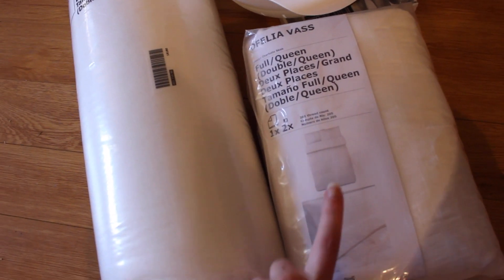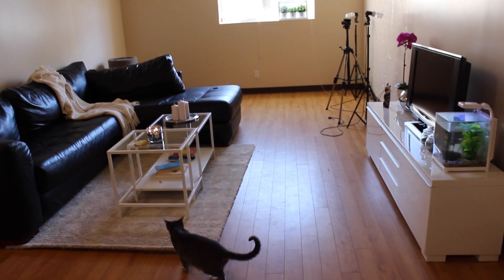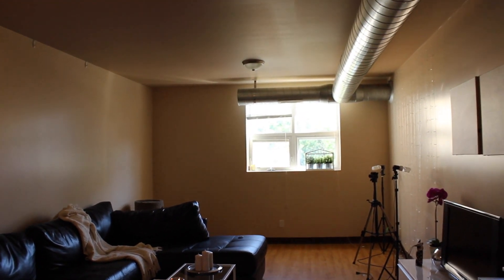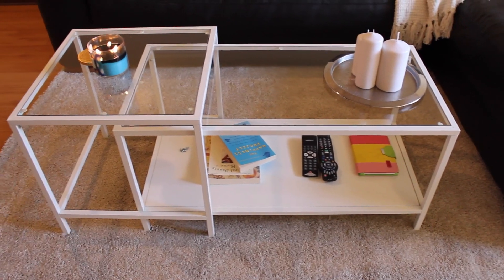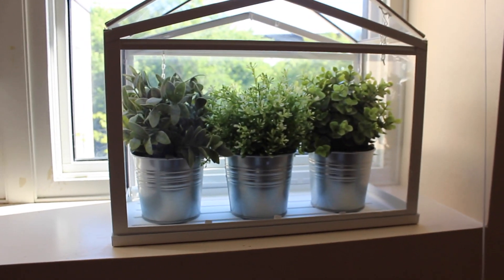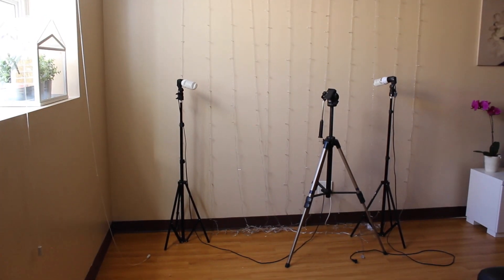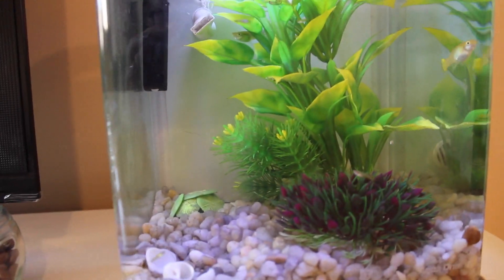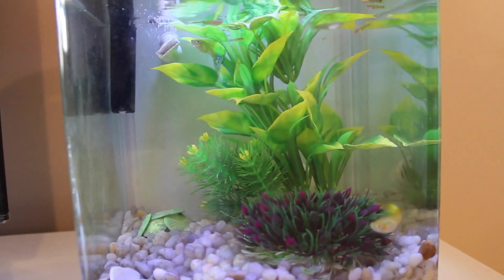MY Living Room Tour | Britany Burnside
I decided to not film a haul but to assemble everything all morning and film this little guy for you! I hope you enjoy watching my apartment evolve!

I NEED TO KNOWWWWW!

Xo Brit.

STAY UPDATED & TALK TO ME!!!

MY FAVOURITE SITES!